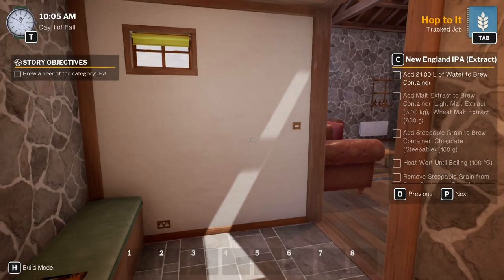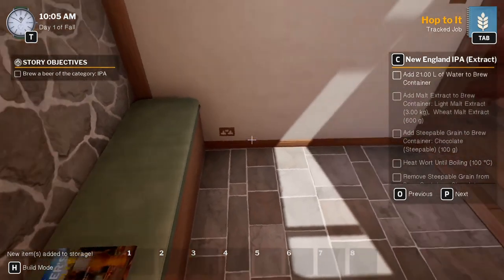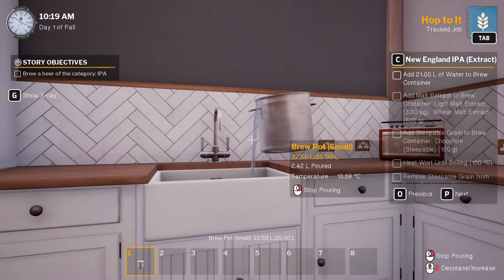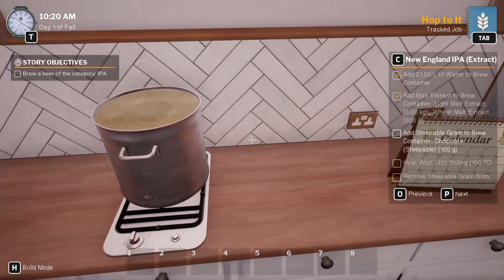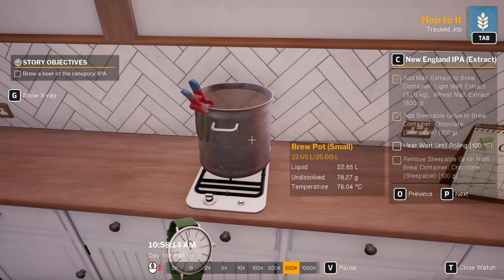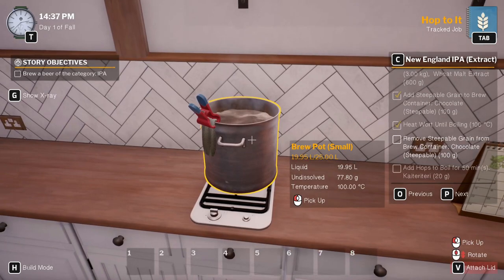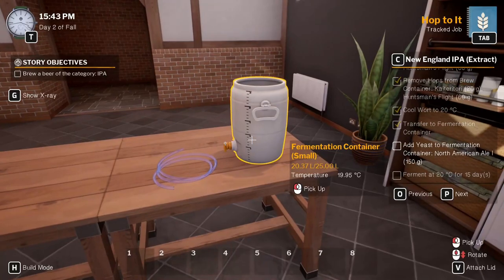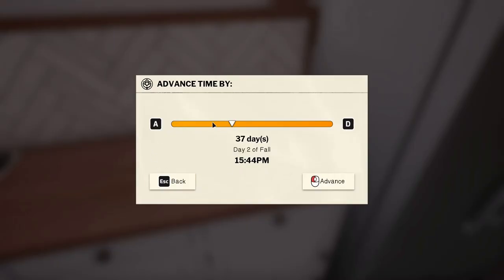Brewmaster : Beer Brewing Simulator - Brand New - First Look - Starting Our Beer Enterprise #3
Brewmaster : Beer Brewing Simulator - Brand New - First Look - Starting Our Beer Enterprise #2

Storage --
2TB Main SSD
540 GB M2.e ssd
2TB Game Install Drive